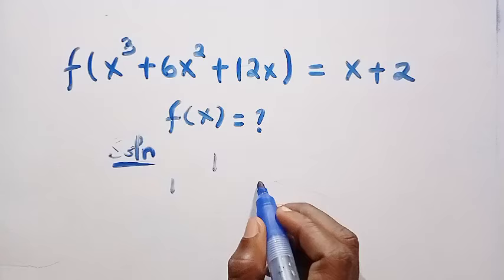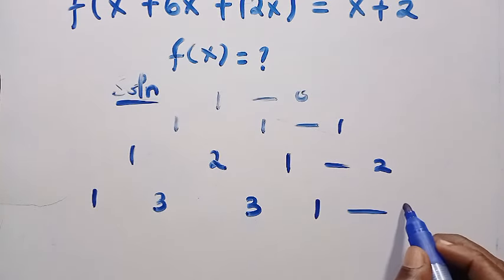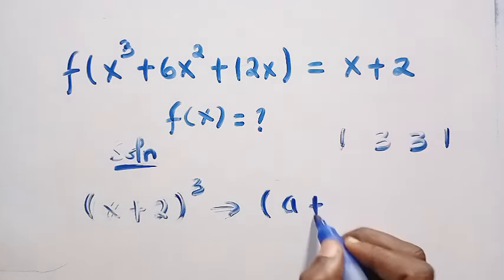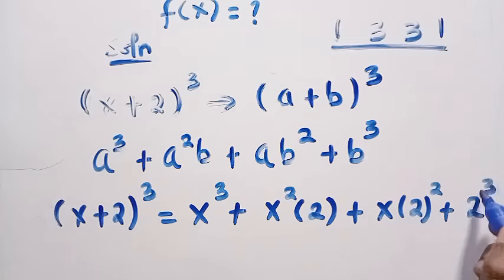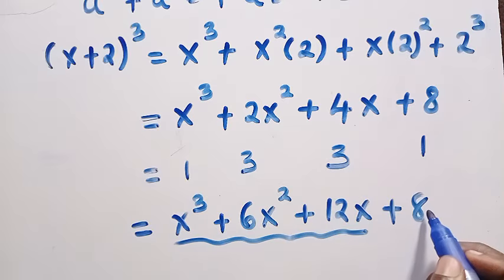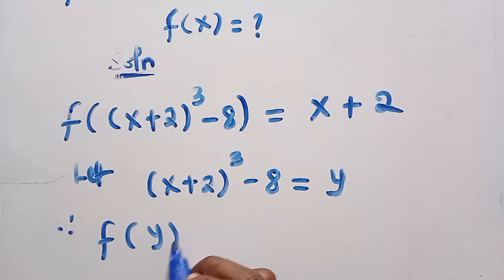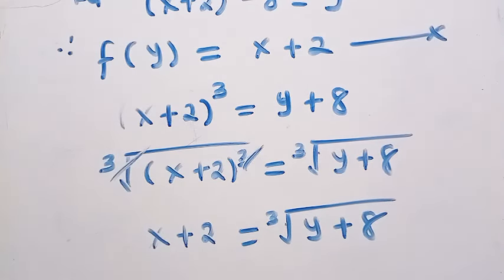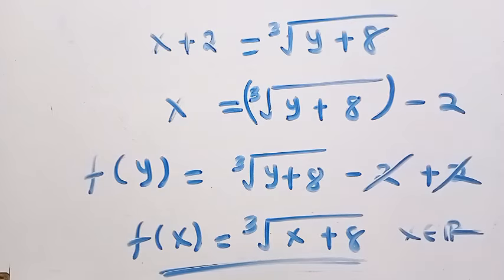Harvard Exams Hack | WHY! Pascal Triangle works